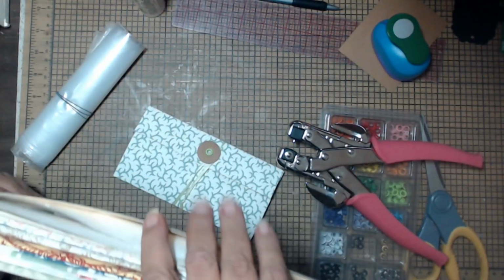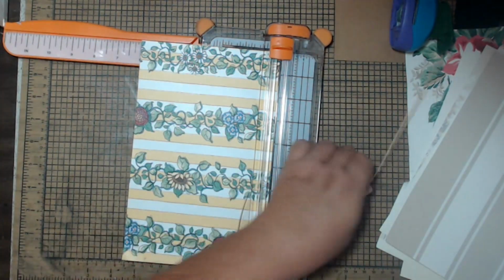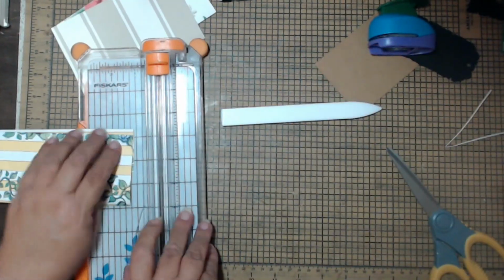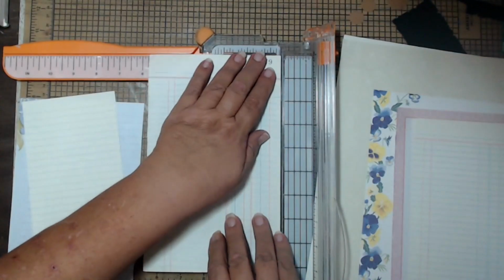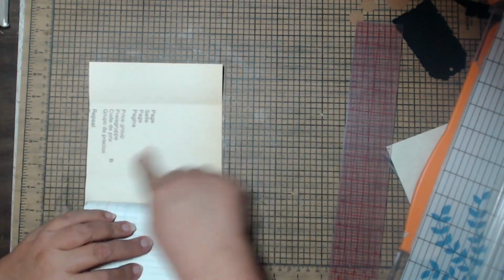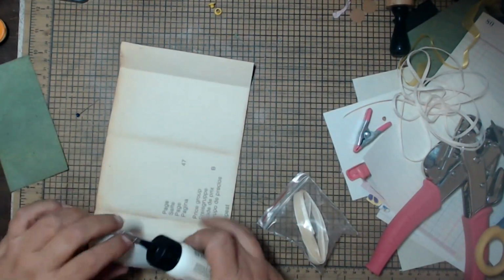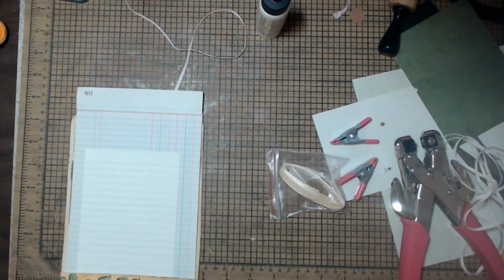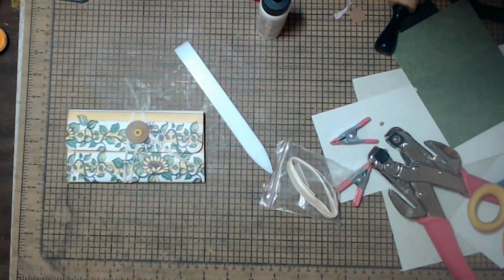Wallpaper Document Folder VR